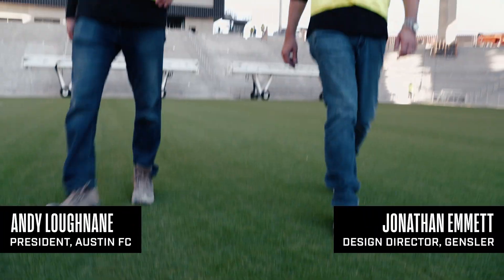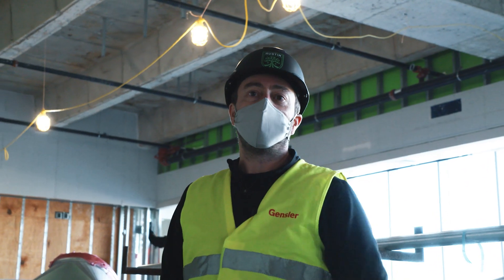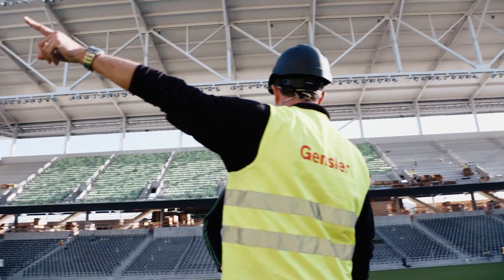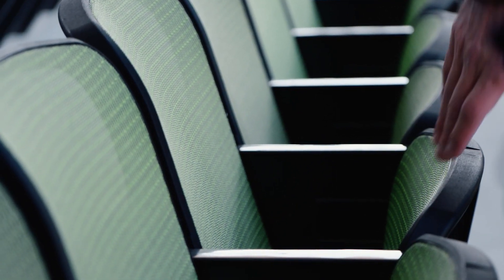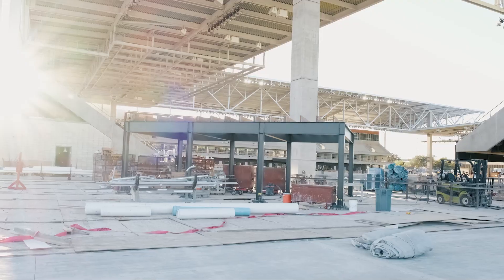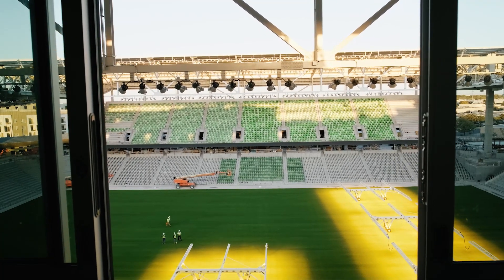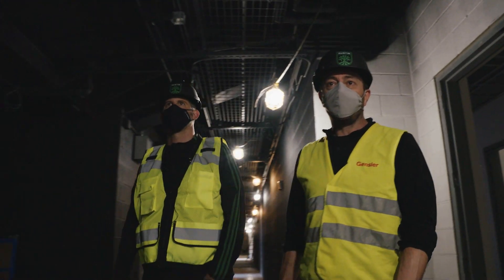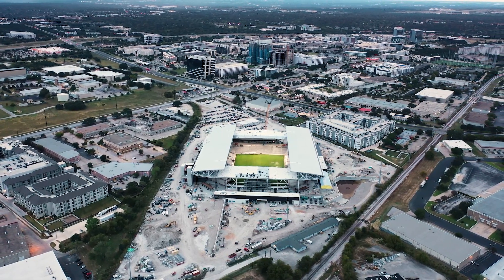Welcome Home: Q2 Stadium Tour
Want an inside look at your new home? We've got you covered. Please, come on in!